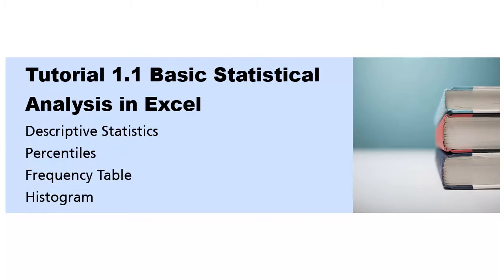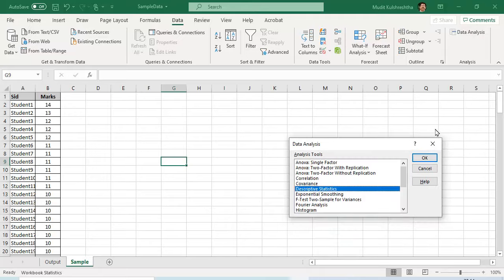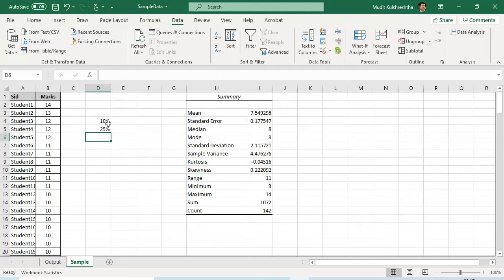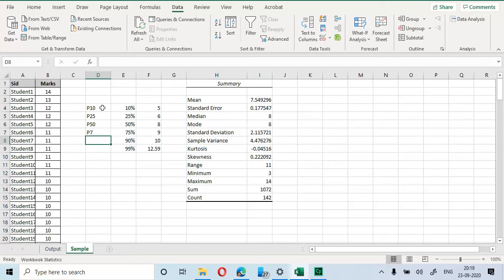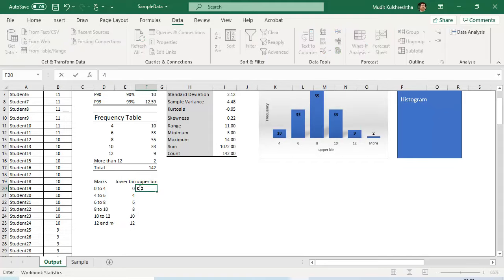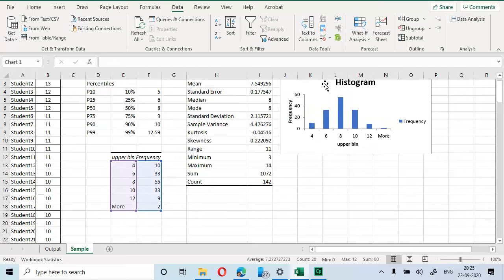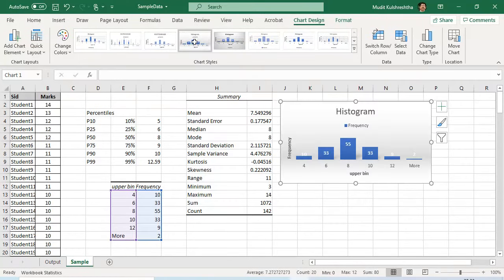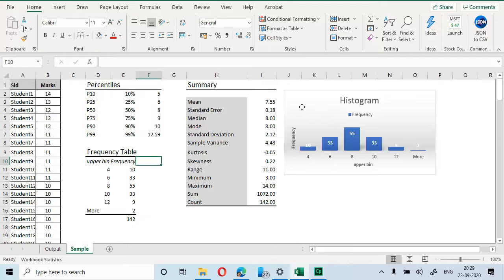Statistics in Excel Tutorial 1.1. Descriptive Statistics using Microsoft Excel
This video tutorial describes how to compute Descriptive Statistics in Excel.  Most people underestimate the power and use of microsoft Excel  for Statistical analysis. Excel can very quickly generate statistics, percentiles and can do variety of statistical tasks in excel including hypothesis testing and running t-tests as well.
in this video, we compute measures of central tendency, measures of dispersion, measures of location such as percentiles. We generate, mean, median, mode, percentiles, Frequency table and also histogram. Using these methods one can summarize the data quickly.